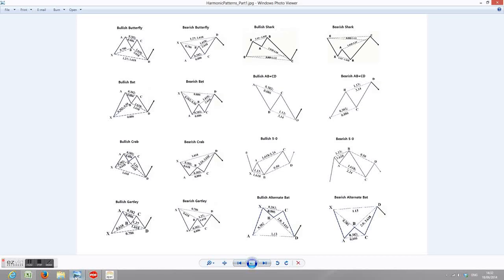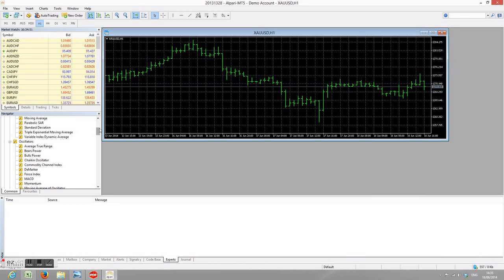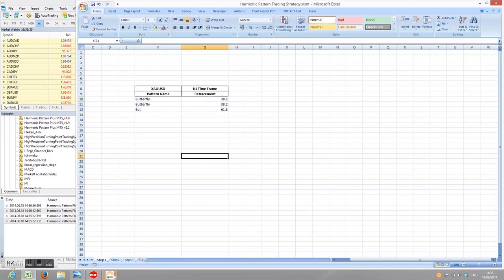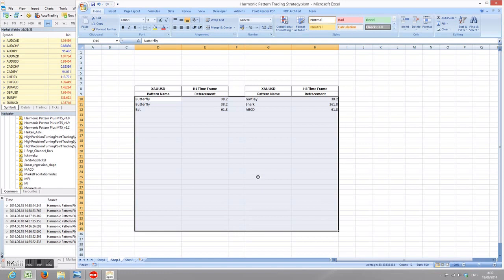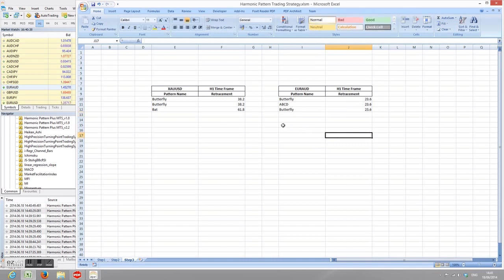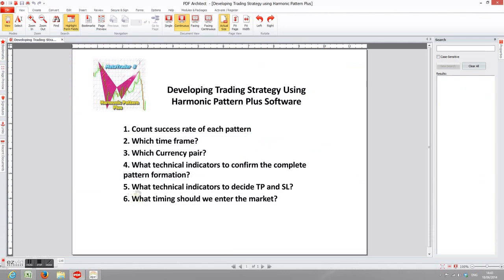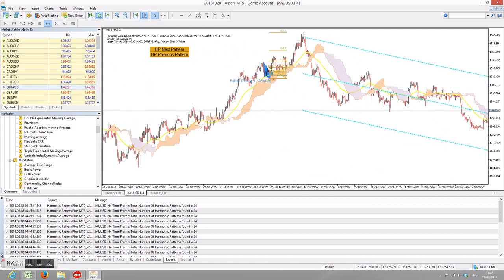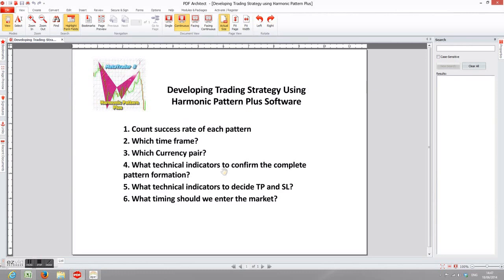Harmonic Pattern Guide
This video demonstrates how to use Harmonic Pattern Plus in MetaTrader 4 and MetaTrader 5. Bear in mind that Harmonic Pattern Plus gone though many updates with tons of new features in many years development time. In fact, this video is old and it will show what was available at that time.

Below are the links to Harmonic Pattern Plus.

The detailed trading strategy with Harmonic Pattern can be found in the book: Guide to Precision Harmonic Pattern Trading